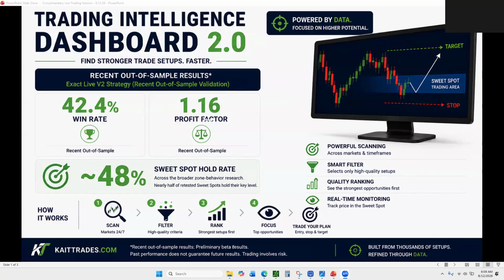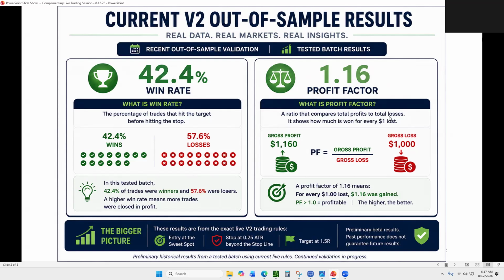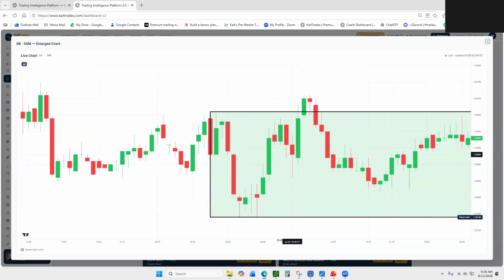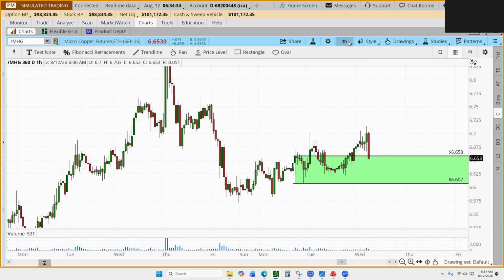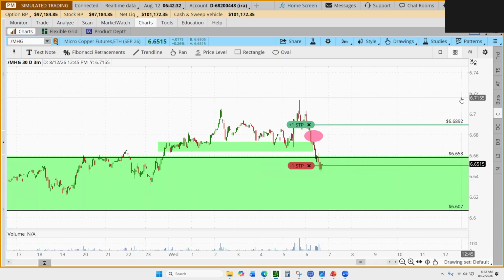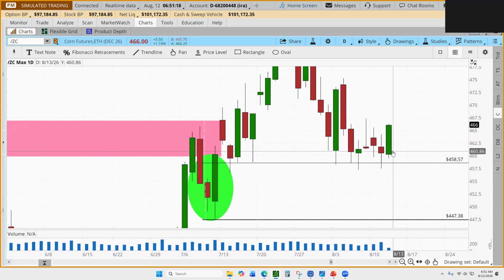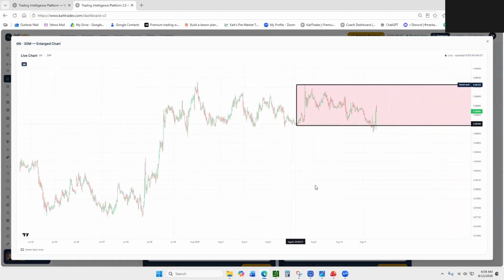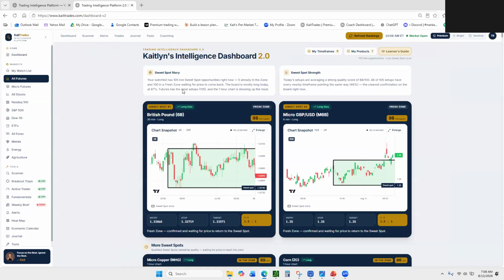Kait's Trading Intelligence Dashboard 2.0 - Identifying STRONGER Trades!